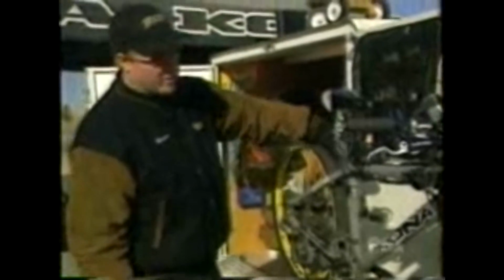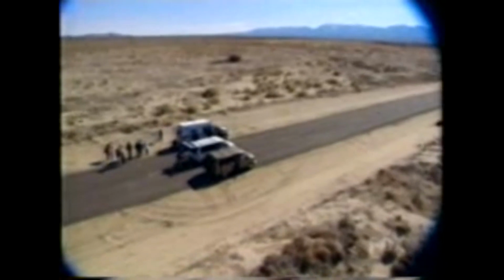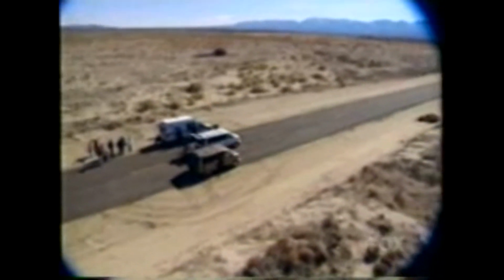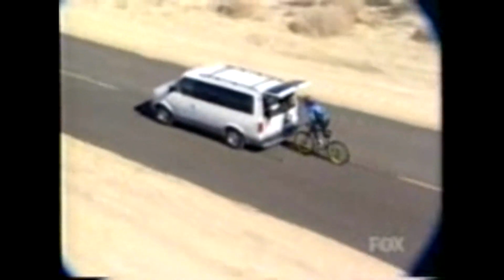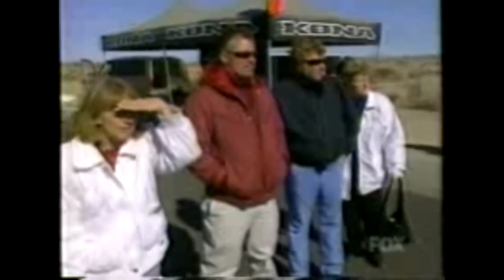Guinness World Records- Fastest Wheelies On A Bike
Front and Back!